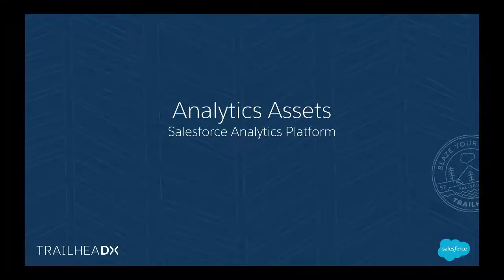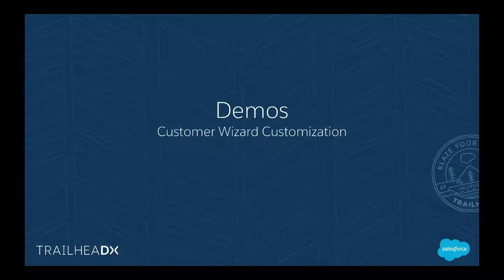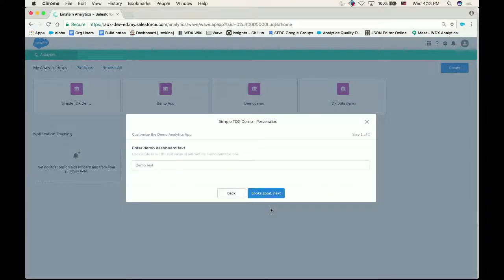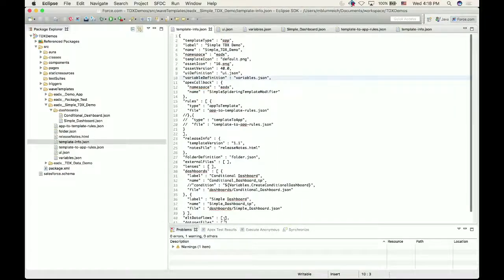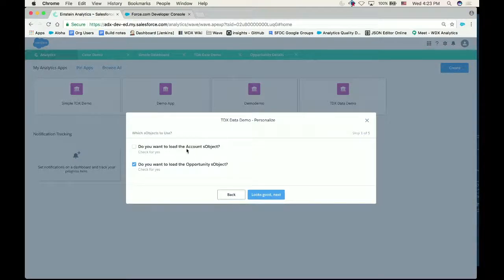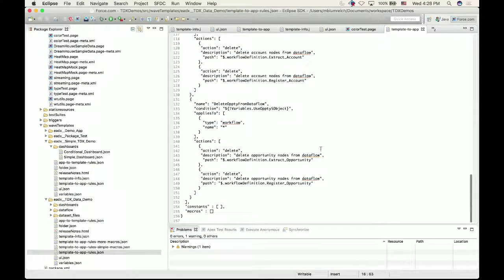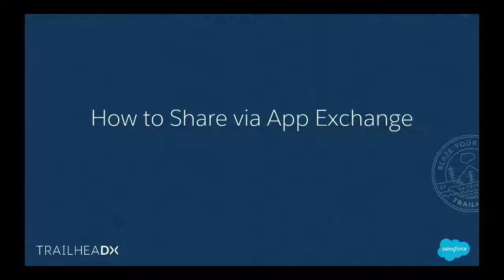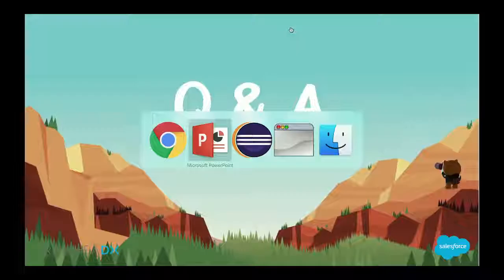Developing Dynamic Einstein Analytics Apps for AppExchange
You've developed a killer Wave Analytics application, but how do you get it into the hands of customers? If you use traditional packaging, how do you account for the custom objects and fields on the customer's org, and custom-tailor the app to best meet their needs? Wave Templates solve these issues by shifting the focus away from the original assets onto templates. Join us in this session to discover how to easily create and use Wave Templates to simplify distribution of your Wave apps.